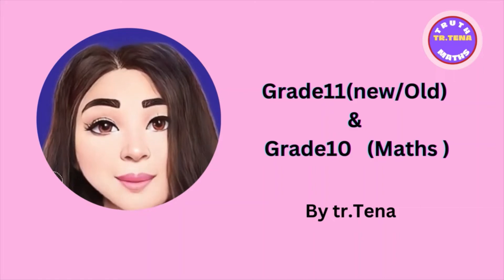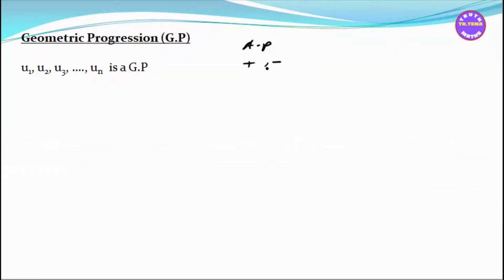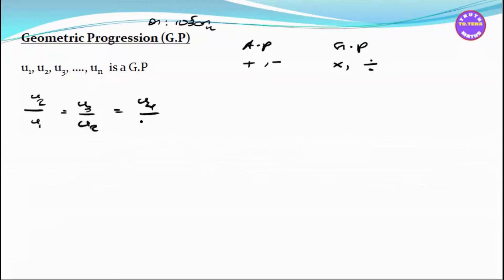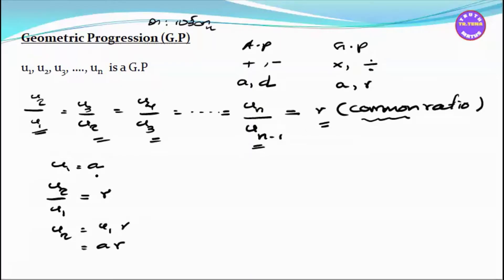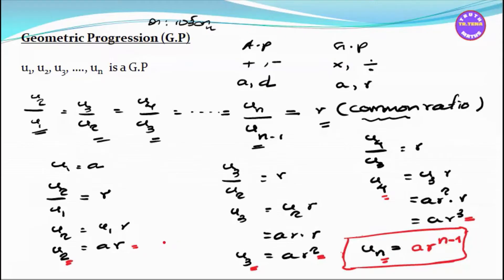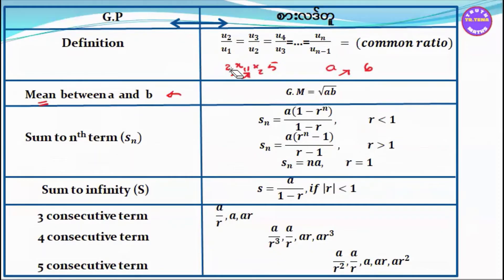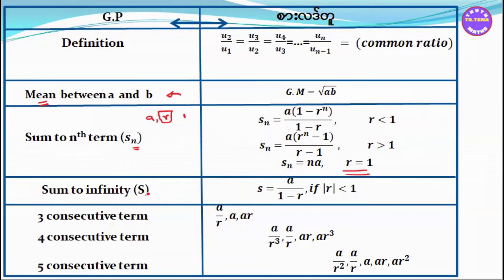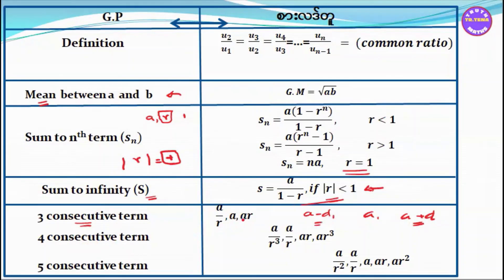Grade11 maths chapter4,sequences and series, G.P Notes, tena